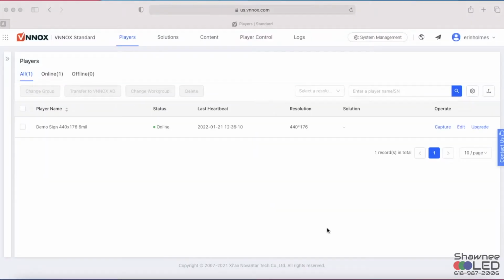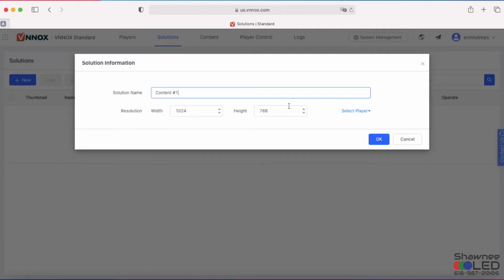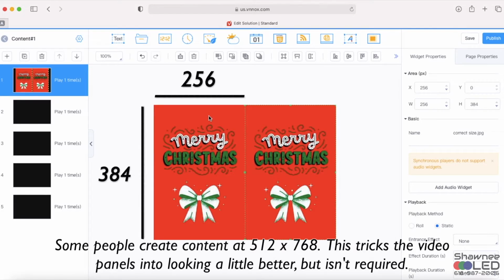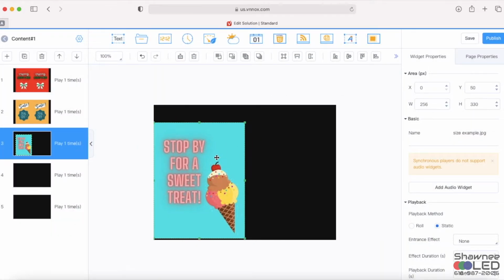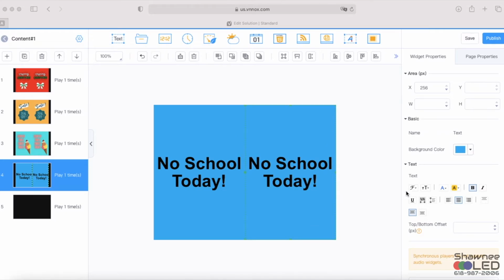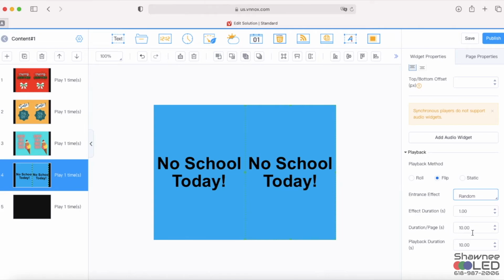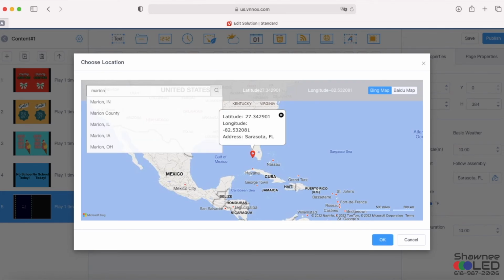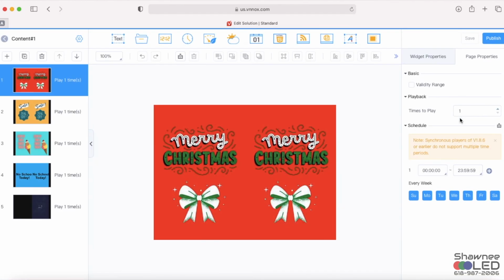VNNOX Training for A Frame Signs ShawneeLED